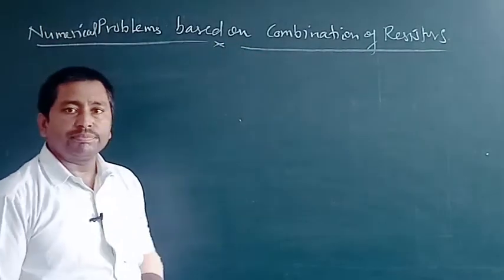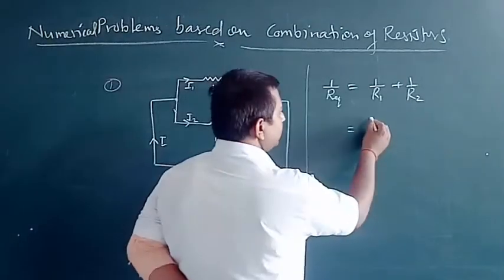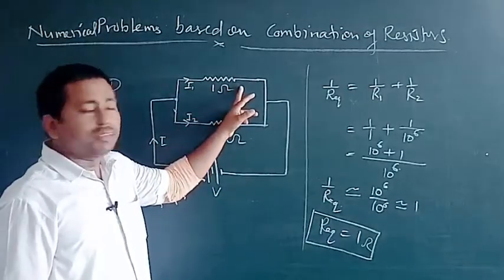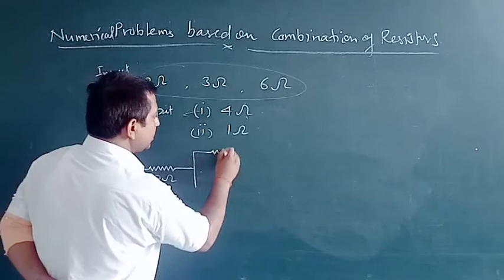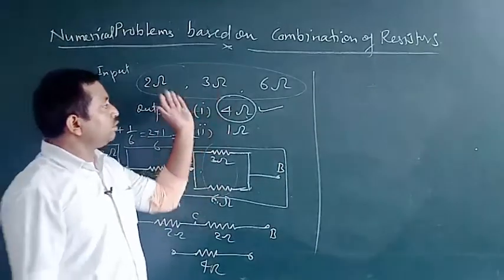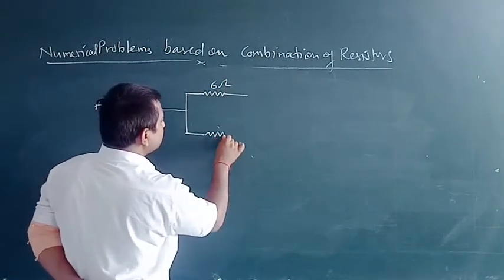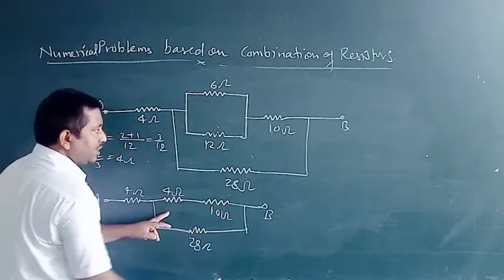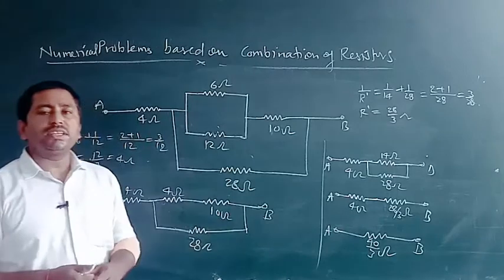Numerical Problems based on Combination of Resistors